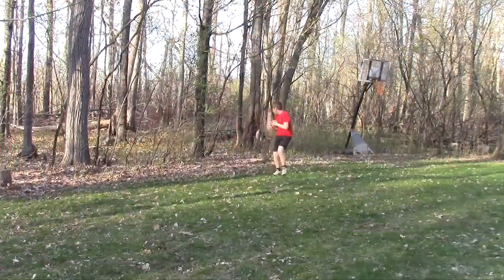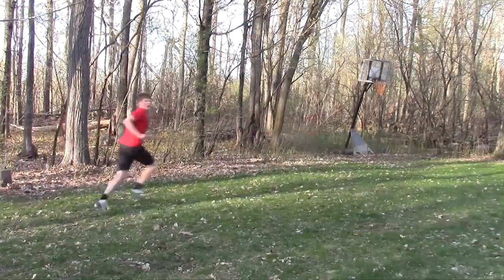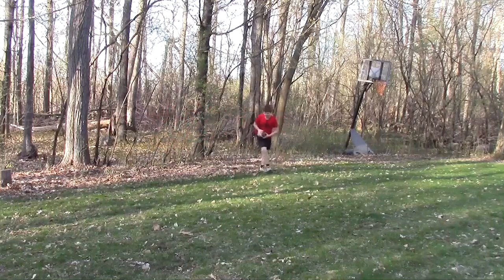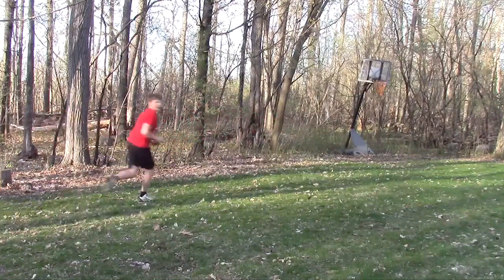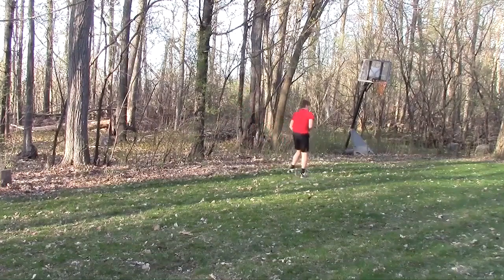Receiver Drills :: Bad Ball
Books by Scott Tappa
105 Youth Football Drills
114 Youth Football Plays
129 Football Trick Plays
Create Your Own Football Playbook
Create Your Own Basketball Playbook
High School Basketball Analytics
The Kid Who Called the Plays (fiction, youth football)